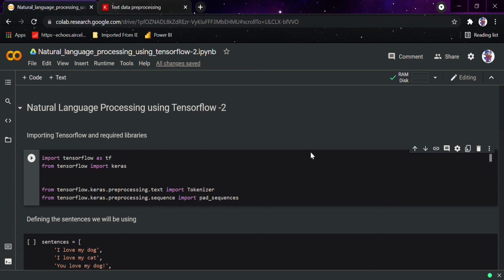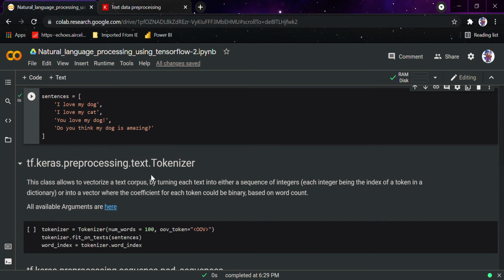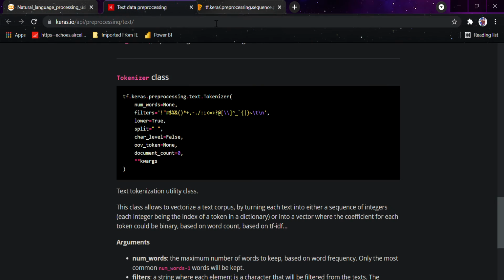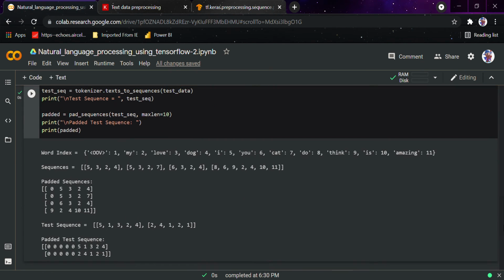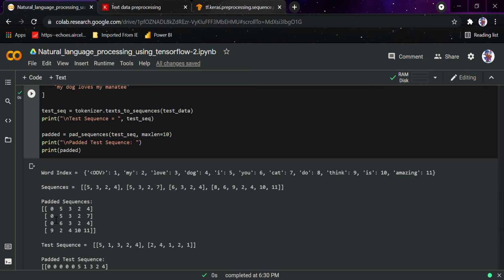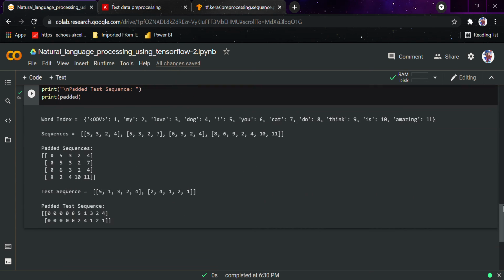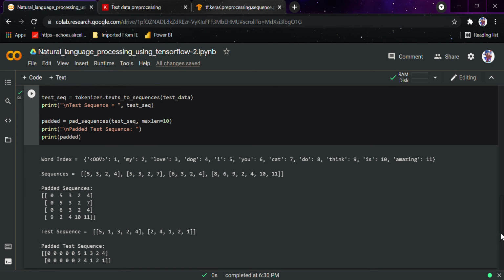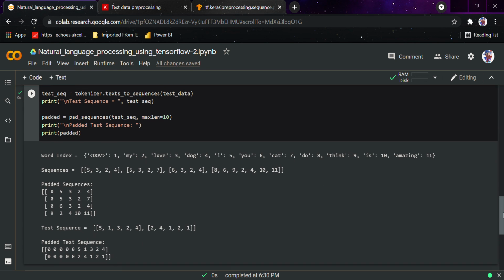Natural language processing using Tensorflow (Part-2)